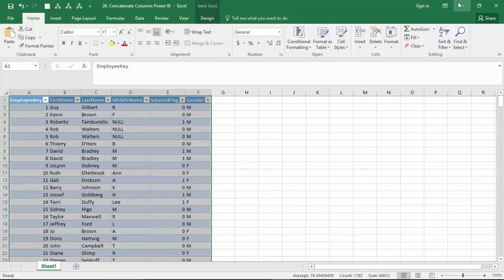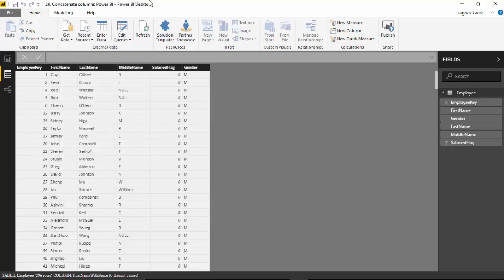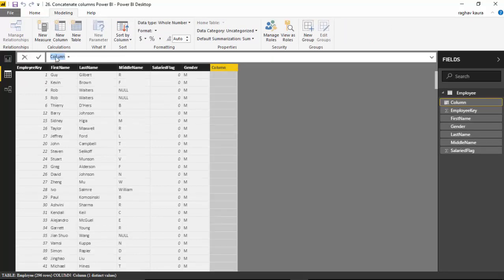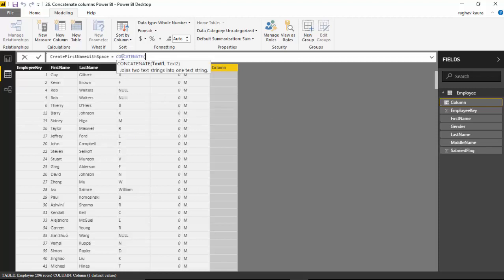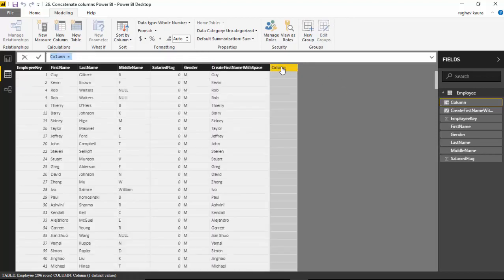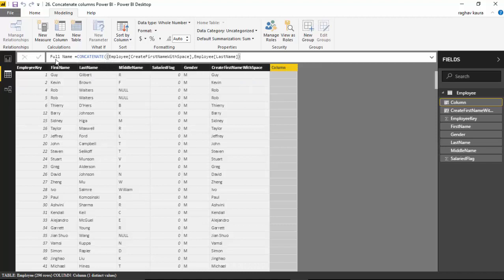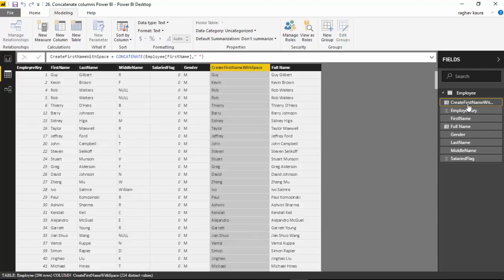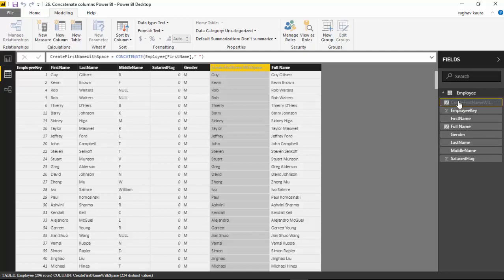26 Concatenate columns Power BI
Published on Nov 07, 2017:

In this video, we will learn to concatenate two columns in Power BI. We will concatenate the employee first name and employee last name. We will create a column Employee Full name.

In the previous video, we learnt to create relationship between two tables in Power BI.

You can download the excel file used for the example from the below location.